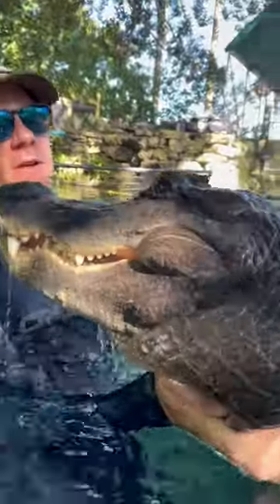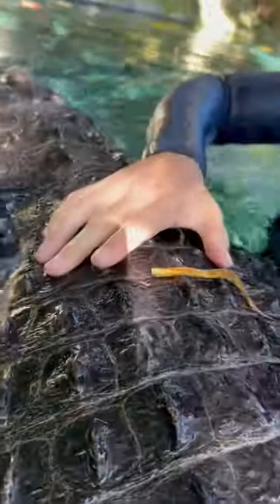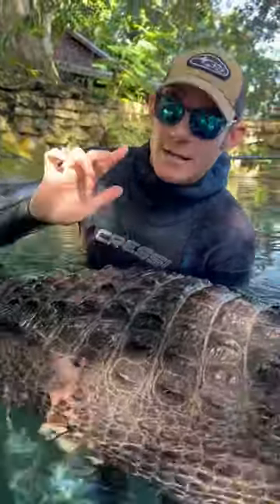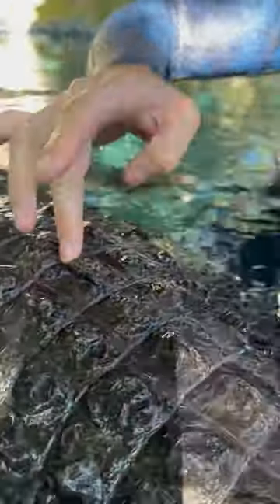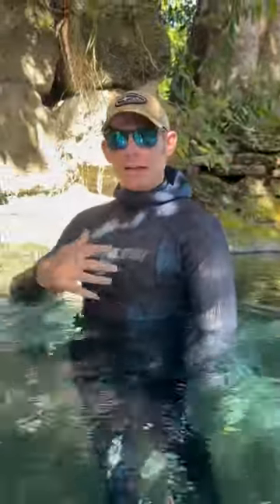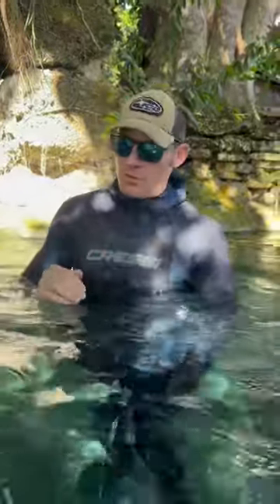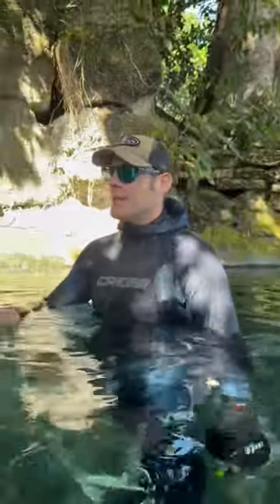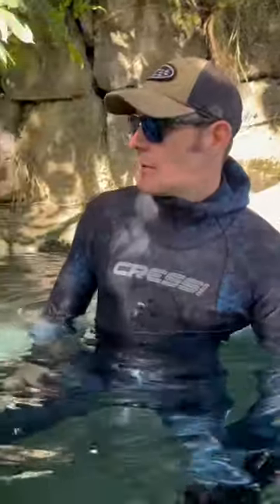Gator body armor! At Everglades outpost animaleducation animal Alligator Gator ￼